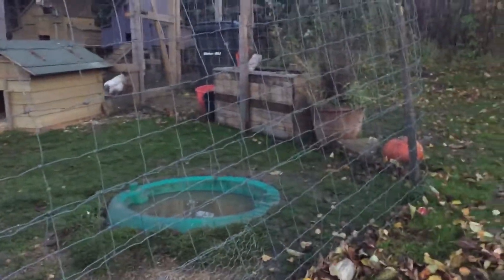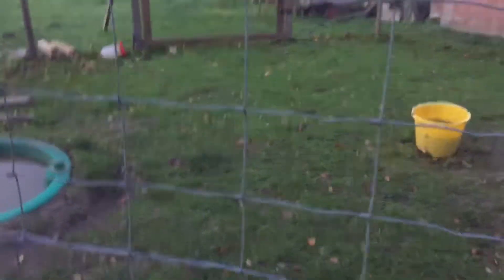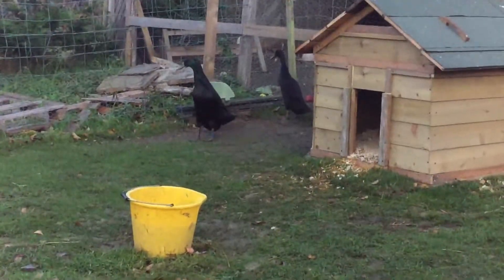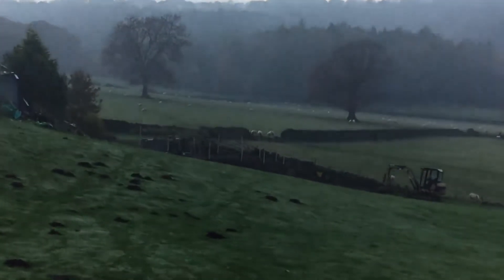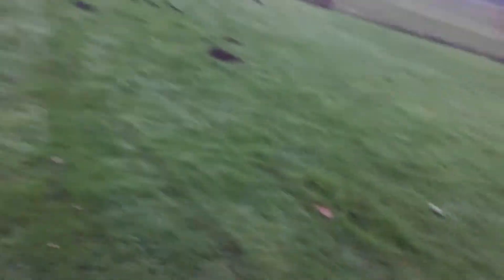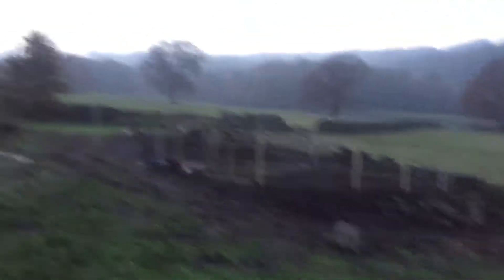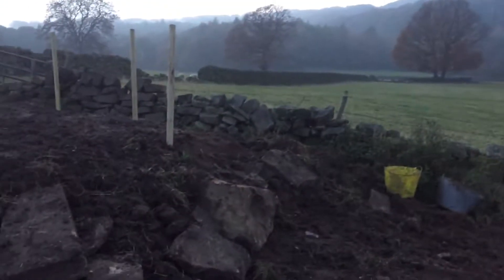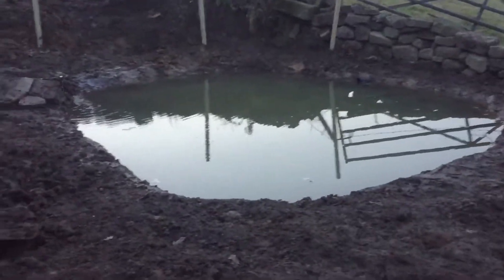The ducks new pen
Me showing you were the ducks be living soon